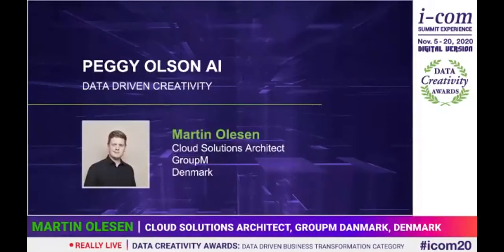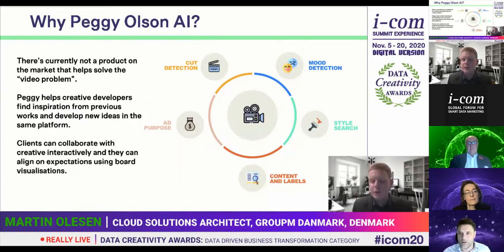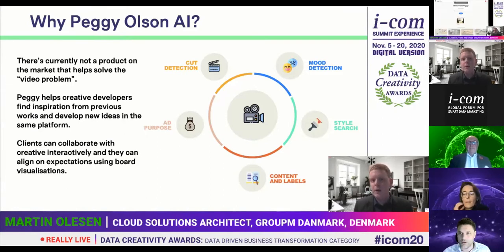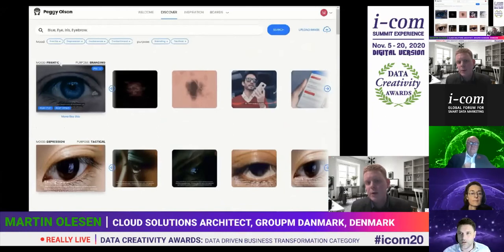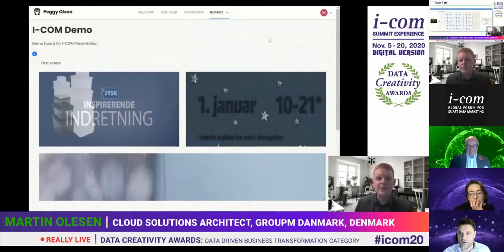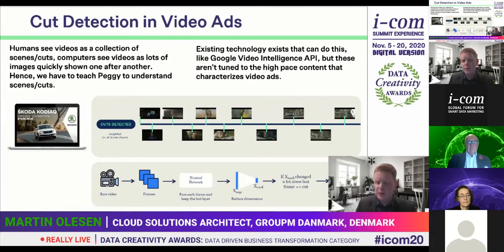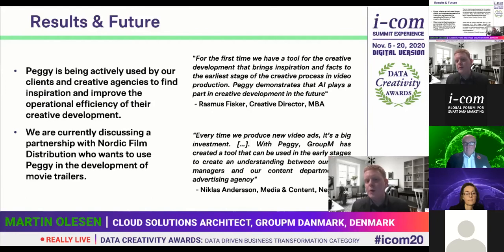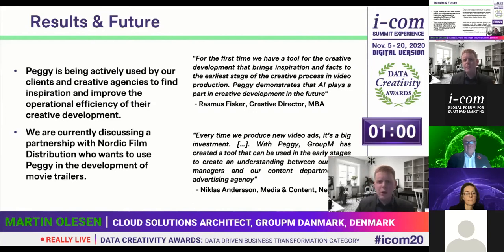I-COM Data Creativity Awards 2020 / GroupM Denmark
***Data Driven Business Transformation Finalist***
GroupM Denmark
Project Name: Project Peggy Olson AI
Ecosystem Partners: Google Cloud
Speaker: Martin Olesen - Cloud Architect, GroupM Denmark, Denmark